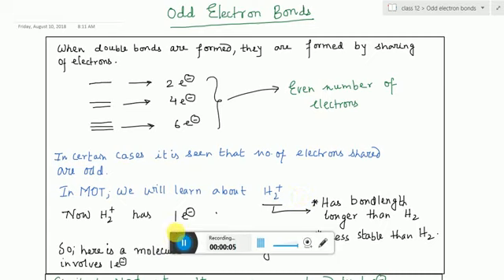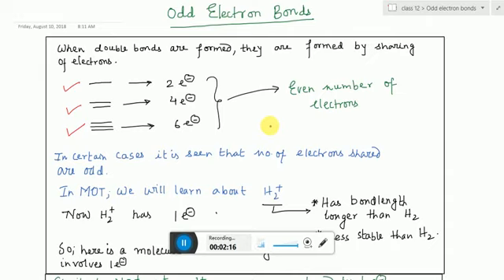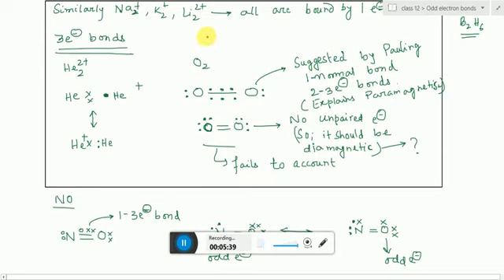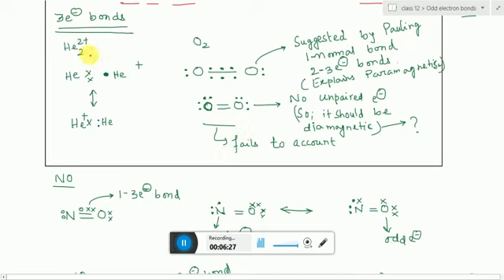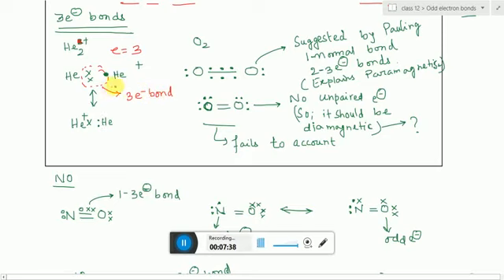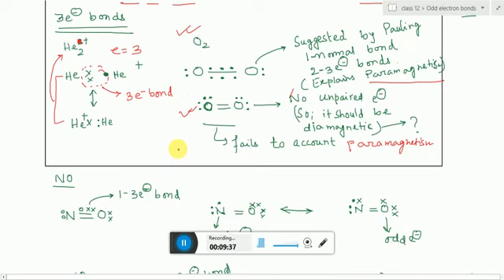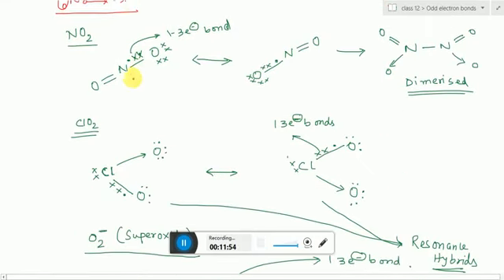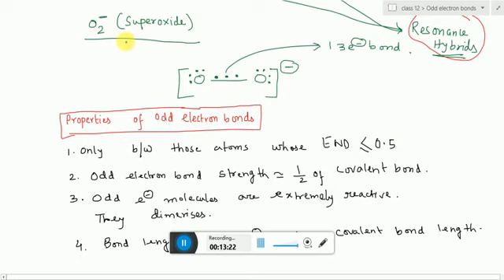XI CHEMISTRY: ODD ELECTRON BONDS